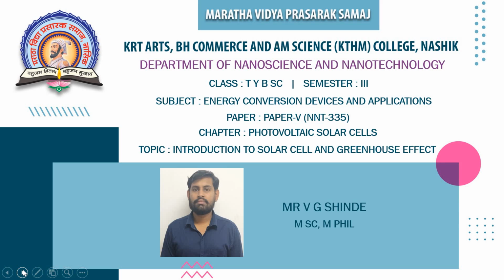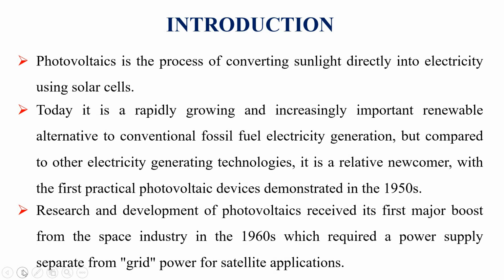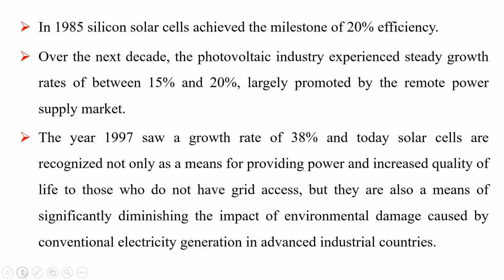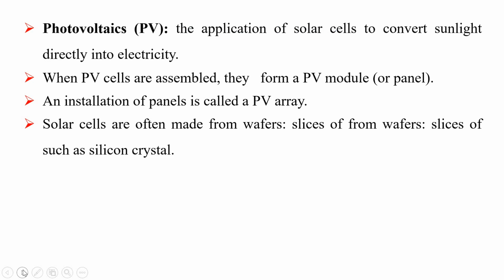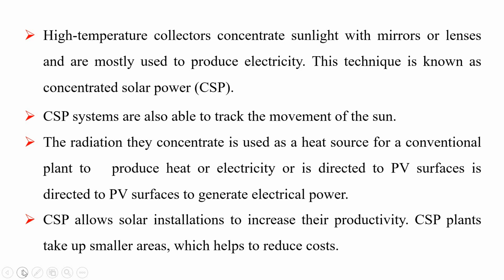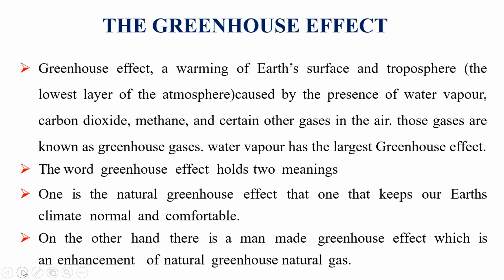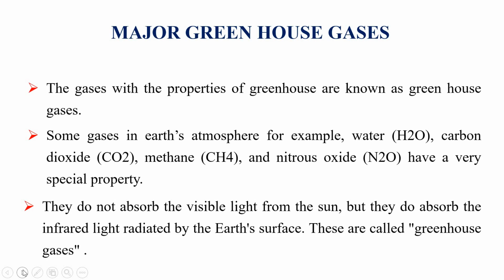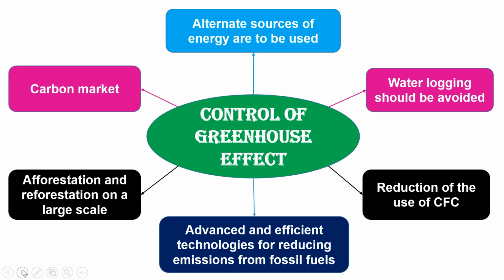T.Y.B.Sc, Nanoscience and Nanotechnology, NNT 335 ,Paper-V,Solar cell,(L-I),V.G.Shinde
T.Y.B.Sc, Nanoscience and Nanotechnology, NNT 335 ,Paper-V,Introduction to solar cell and Greenhouse effects,(L-I),V.G.Shinde